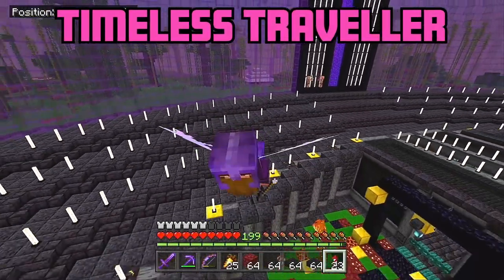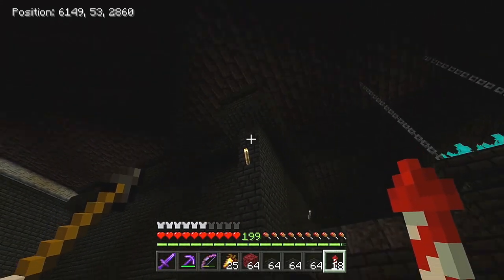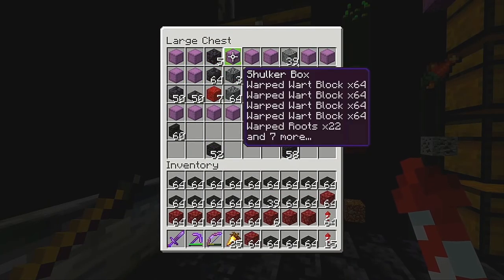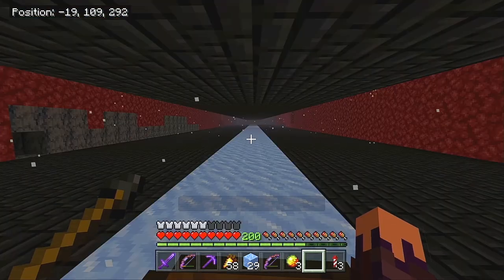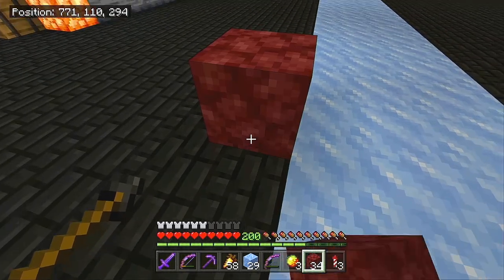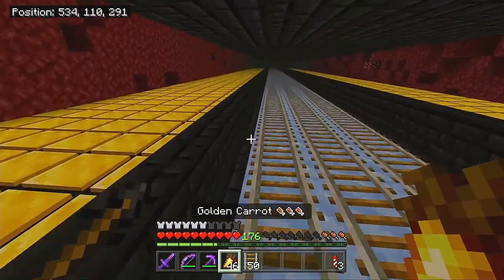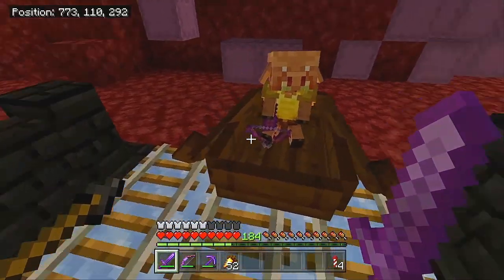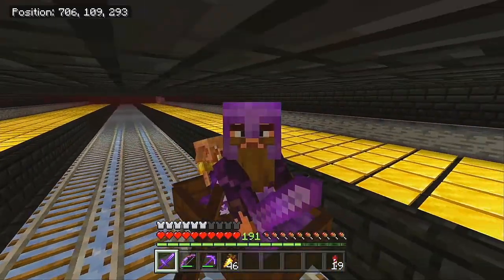Timeless Adventures: A Let's Play Series | S1E14 - The Nether Highway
Welcome back to another episode of Timeless Adventures: A Let's Play Series. In todays episode: The Nether Highway, I spend HOURS digging a tunnel and tidying it up for a Highway in the Nether to connect all overworld portals into a centralized pathway for optimized Nether Fast Travelling.

If you ever need any help on a tutorial of mine, then my discord will be the best place to go over any troubleshooting issues you might have.

If you’re a Content Creator and you would like to set up a FREE and YouTube Certified Browser Extension that will help manage your Content, provide Search Engine Optimization (SEO), and WEEKLY online learning sessions on how to more effectively run your channel/s, and so much more, then check out the link below and get started with TubeBuddy.

Paid memberships are also included which offer things like Scorecards on your competitors, access to over 250,000 royalty-free songs with 20 downloads per month, and an even deeper list of keywords, taglines, etc for improved SEO.

CHANNNEL SUPPORT

If you feel like supporting my channel, you can do so in a couple ways:

*Purchasing items linked below gives me a commission for every sale.
*Sharing my content to spread awareness

All forms of support are greatly appreciated. Thank you for your time!

- Gaming Table
- Gaming Headset for Consoles
- Gaming Chair
- Gaming Glasses
- LEGO Minecraft The Abandoned Mine 21166 Zombie Cave Battle Playset with Minecraft Action Figures and a Toy Spider, New 2021

MUSIC
TIMELAPSES: